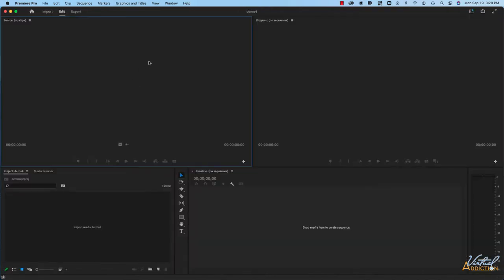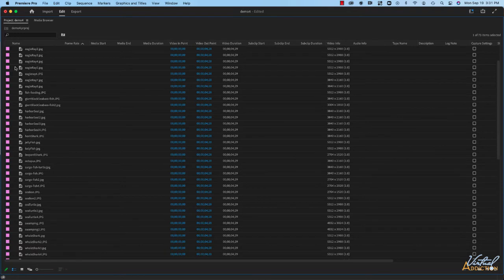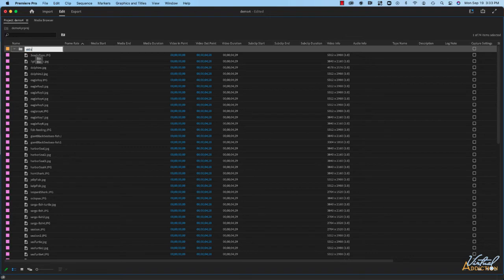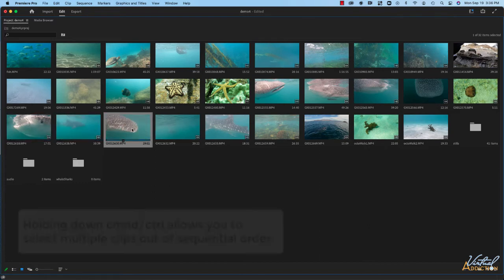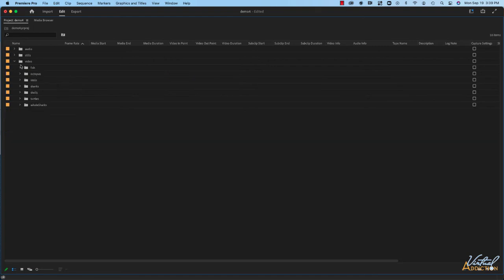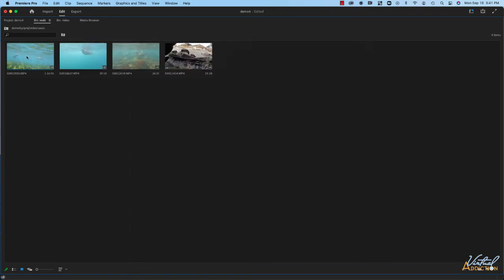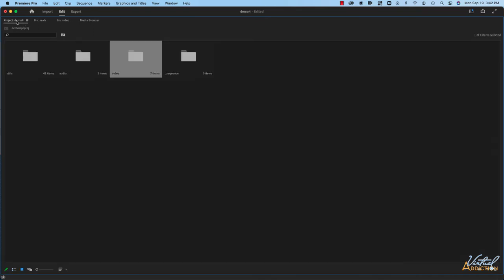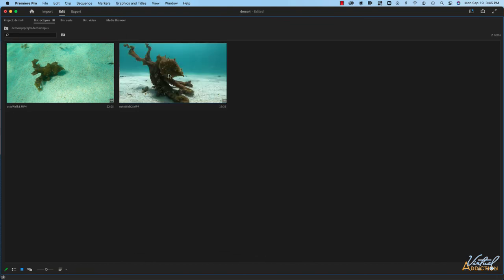Adobe Premiere | getting started and organizing assets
One of the most important part of the editing process is organizing your assets in way that makes finding the correct material and being able to preview the files in an effective way. Learning the ins-and-outs of creating bins, previewing, labeling and grouping items will be essential when you start to work on a more complex sort of project. Using Premiere you will be able to easily find files by using the search feature, there are a number of ways in which to search through your files, we will be looking into this as well.